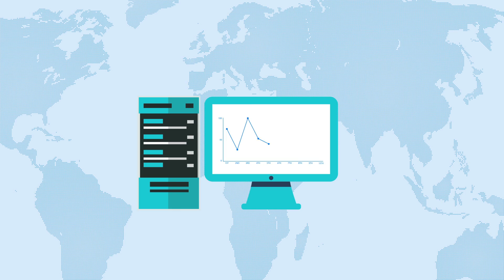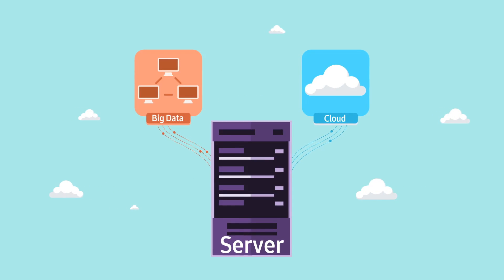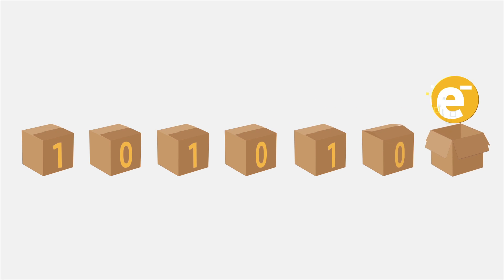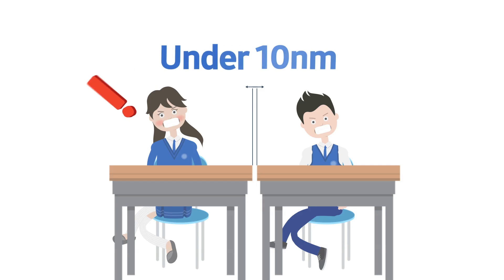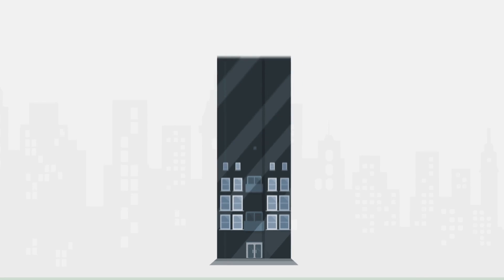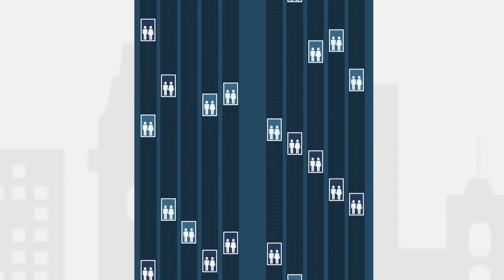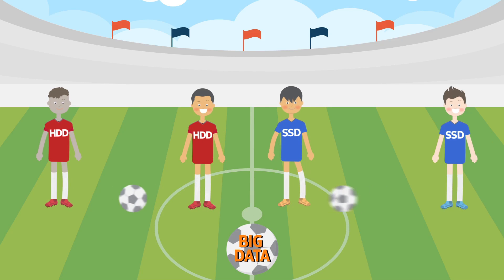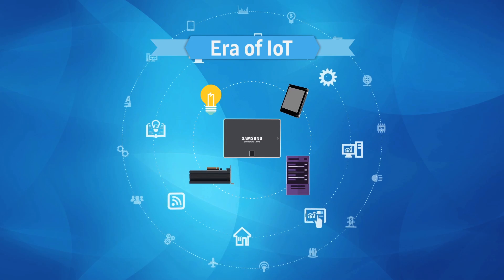SSD & 3D V-NAND 101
Currently, SSDs are used in a wide range of applications from client PCs to enterprise servers globally to meet high performance and capacity needs for digital data storage. Among SSD’s impressive advances lies 3D V-NAND technology, a revolutionary new paradigm in memory semiconductors. Revolutions in memory semiconductor technology will help accelerate the era of IoT, where immense amounts of data will need to be processed and transferred ever faster than before.